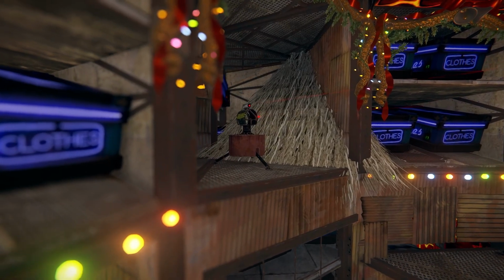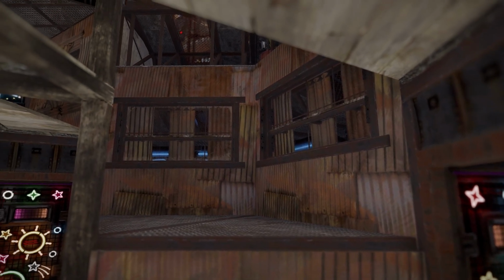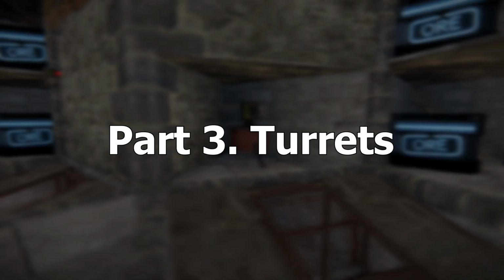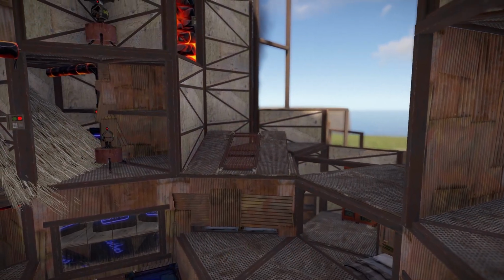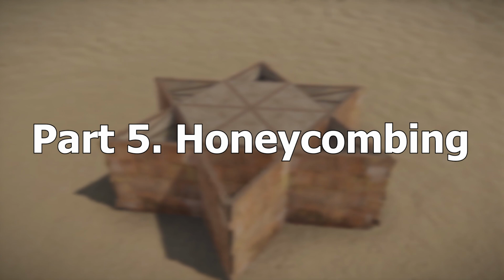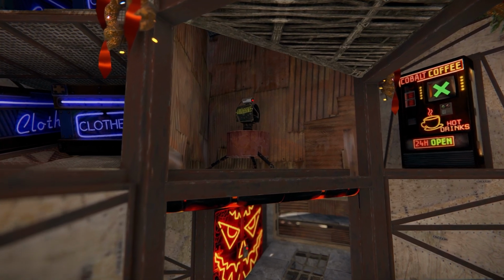How To Build ANY Core In Rust (including open cores)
More information about them and other stuff on my Discord server, go there rn⬇️

Timestamps:
00:00 - Disclaimer
00:19 - Part 1. Lootroom types
03:17 - Part 2. Mobility inside the core
04:10 - Part 2.1. Mobility in and out of the core
05:08 - Part 3. Turrets
06:17 - Part 4. Peeks into the core
07:45 - Part 5. Honeycombing
08:46 - JOIN MY DISCORD